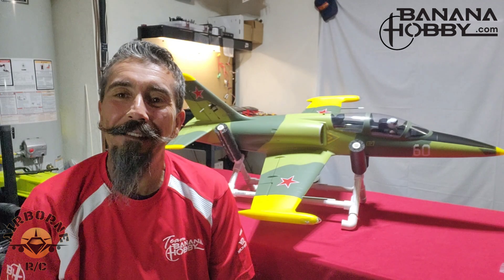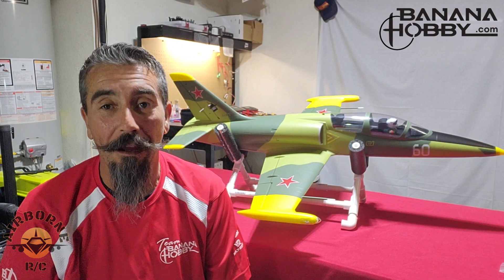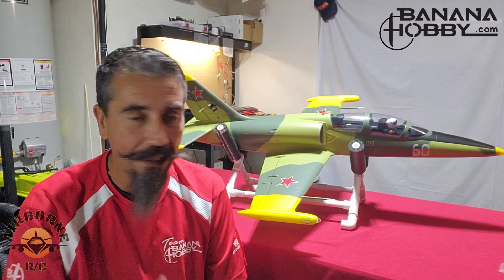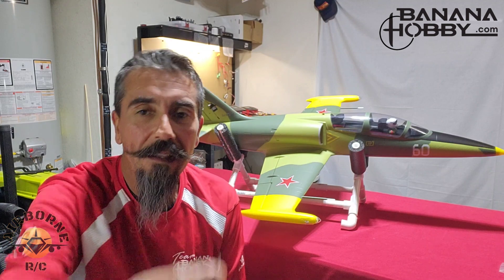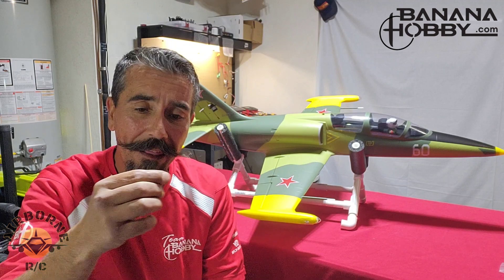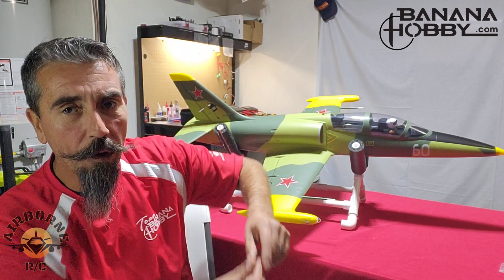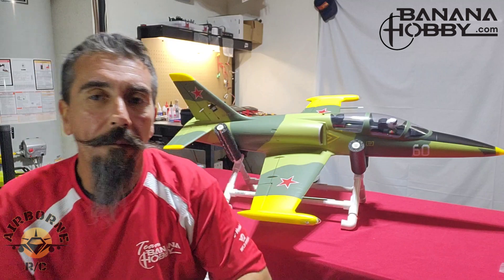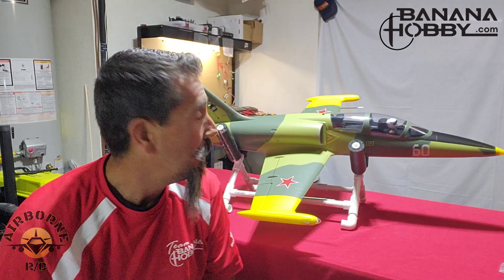FlyFans L-39 Assembly, CG and Setup!!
Wingspan 865mm (34 in)
Length 1106mm (43.5 in)
Drive System 2840-KV2300 brushless motor
EDF Diameter 64mm (12-blade impeller)
Retract System Servoless metal retracts w/ trailing link suspension struts
Servo Eight 9g digital
ESC 40A (2S-6S)
Recommended Battery (Not Included) 22.2V 1800mAh~3200mAh ≥35C Li-Po